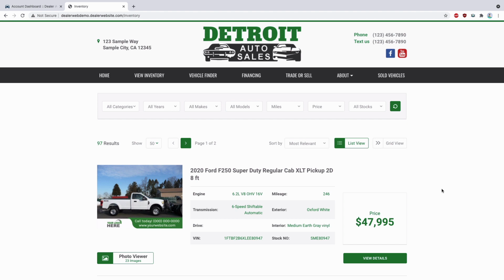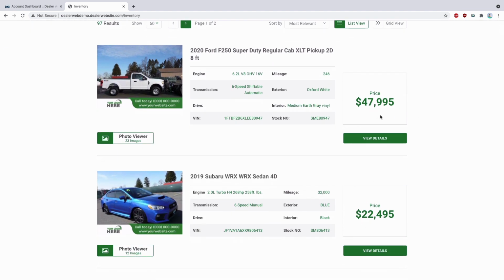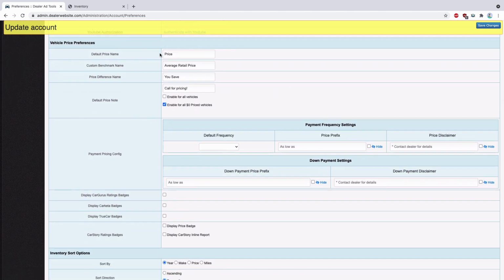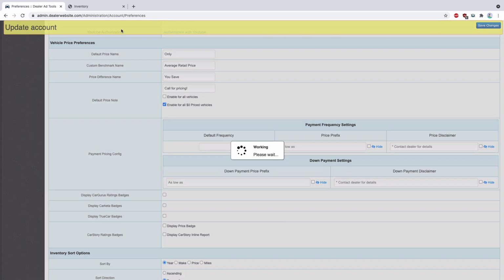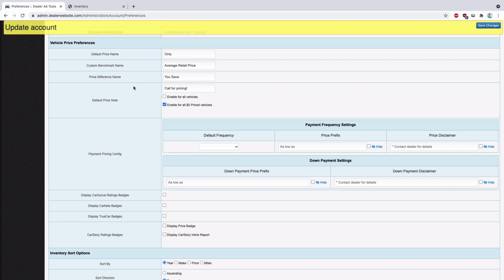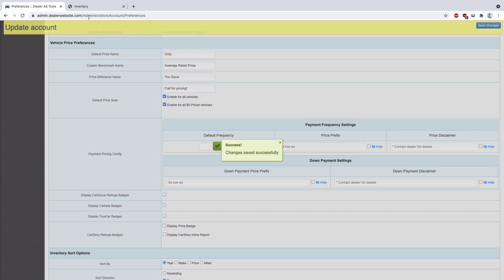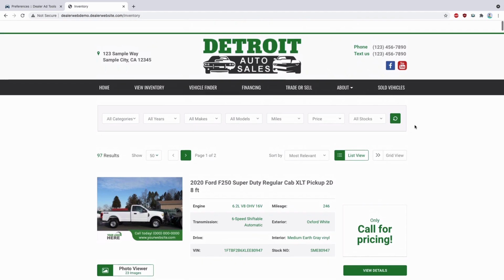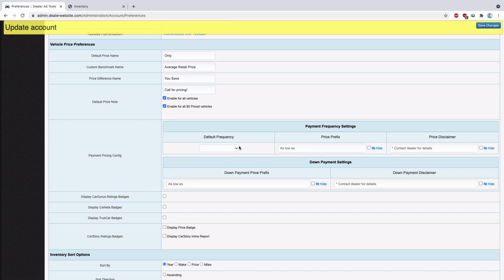Setting custom price notes such as "Call for price!"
This video tutorial explains how to add custom price notes instead of price such as "Call for price!"